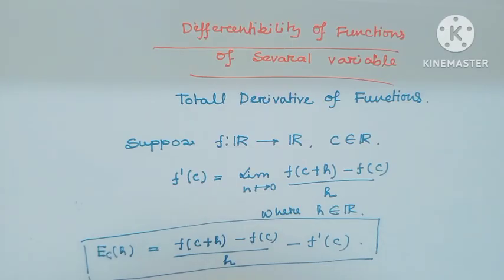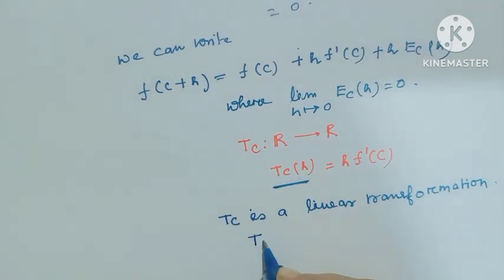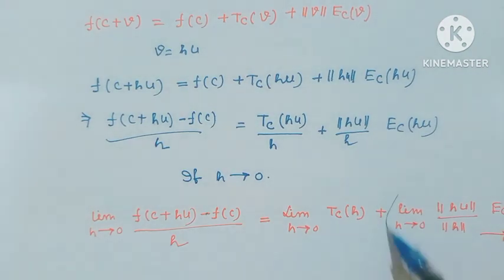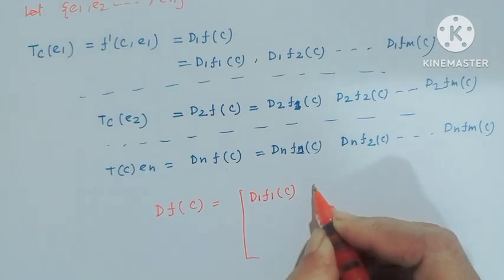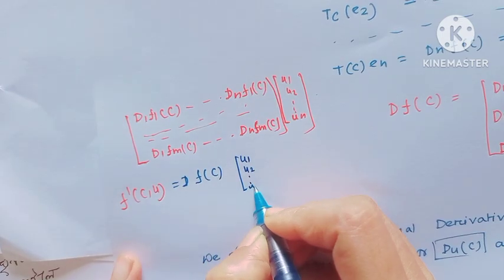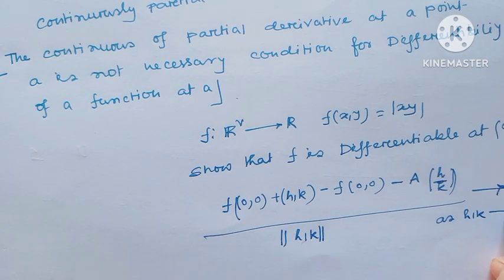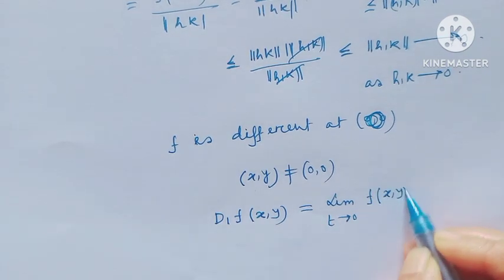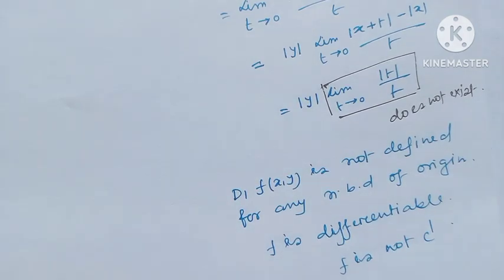Relationship between Differentiability,Directional Derivatives and Gradient of a vector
In this video I have defineded Relationship between Differentiability and Directional Derivatives and Gradient As a review
but at first I will highly recommend you please see my privious video Relationship between Gradient and Directional Derivatives then today's video would be more clear

also I have defineded sufficient conditions for real values function for differentiability